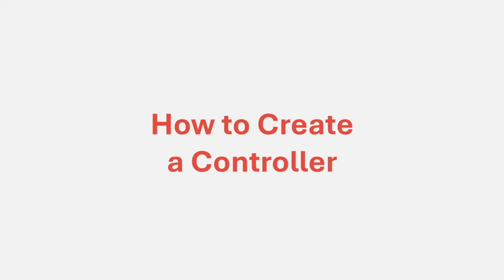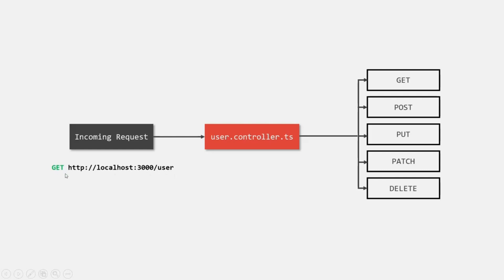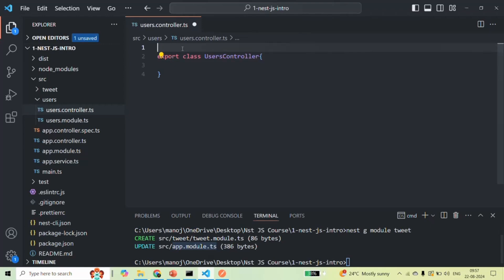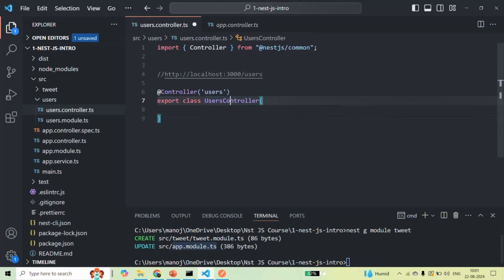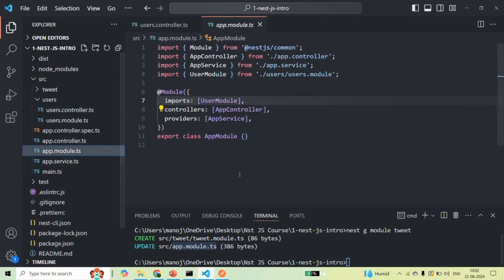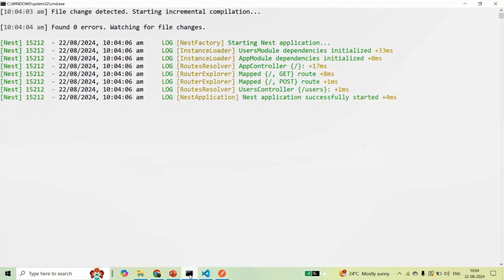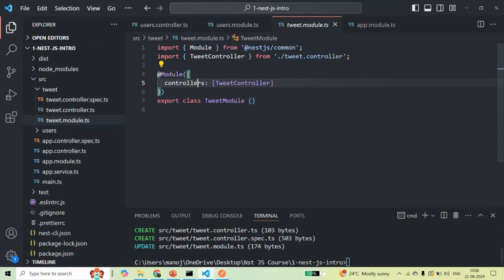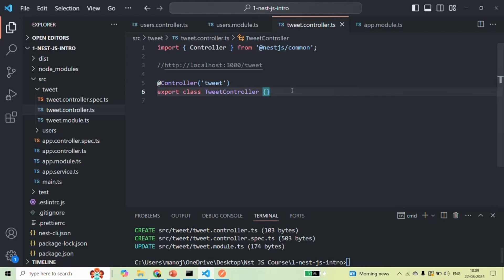#10 How to Create a Controller | Nest JS Project & Modules | A Complete Nest JS Course